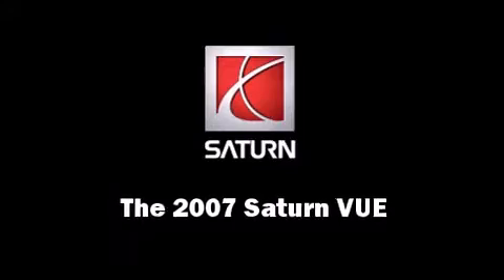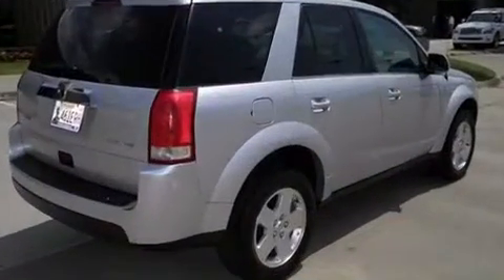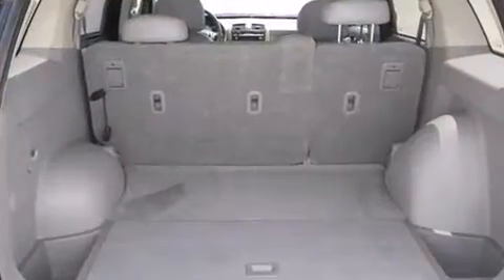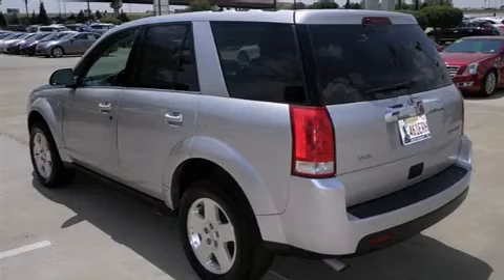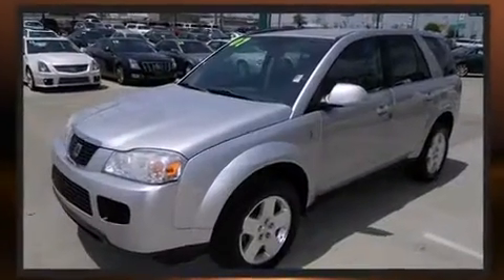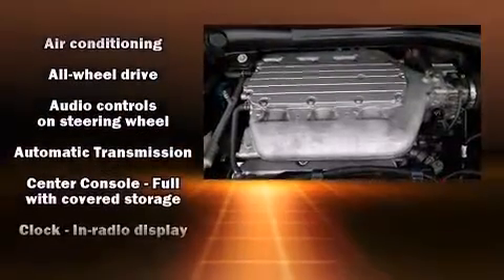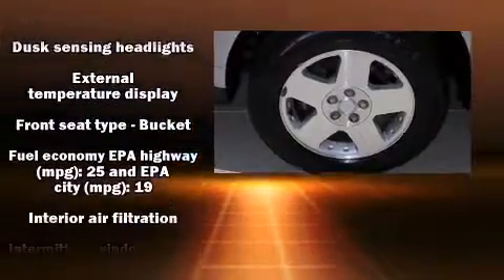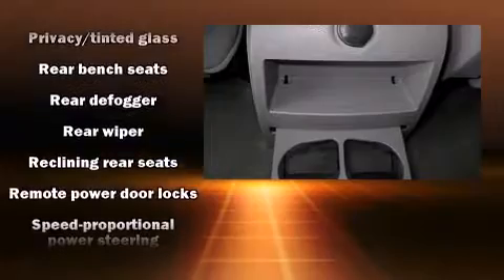2007 Saturn VUE V6 in Oklahoma City, OK 73114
Take command of the road in the 2007 Saturn VUE. Smooth gearshifts are achieved thanks to the refined 6 cylinder engine, providing a spirited, yet composed ride and drive. All wheel drive provides for safe passage, regardless of road or weather conditions. It's equipped with tons of terrific amenities, but it won't break your budget. Such as remote keyless entry, delay-off headlights, 1-touch window functionality, an automatic dimming rear-view mirror, front bucket seats, tilt steering wheel, cruise control, and a split folding rear seat. Passengers are protected by various safety and security features, including: dual front impact airbags with occupant sensing airbag, a security system, an emergency communication system, and ABS brakes. It also arrives with a Carfax history report, providing you peace of mind with detailed information. Our sales staff will help you find the vehicle that you've been searching for. We'd be happy to answer any questions that you may have. Please don't hesitate to give us a call.